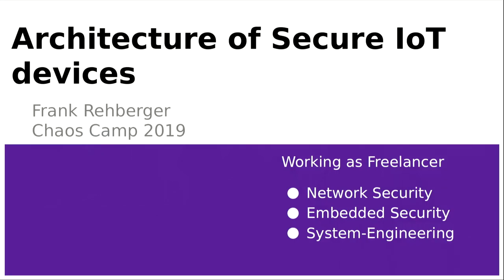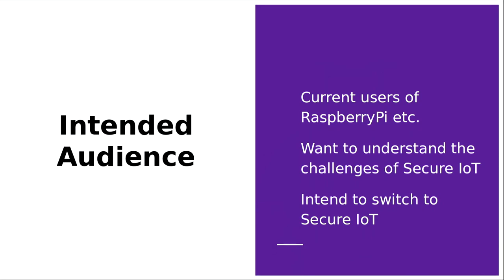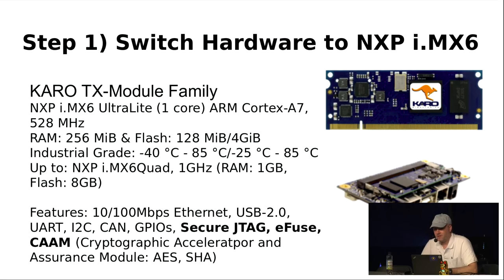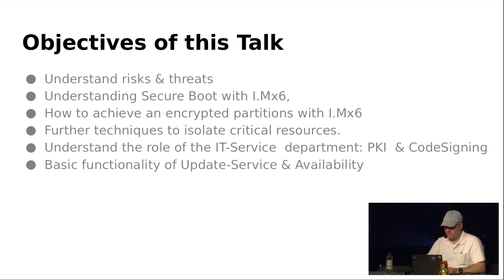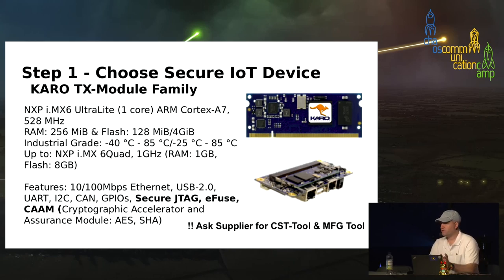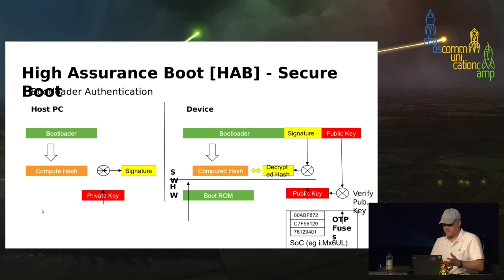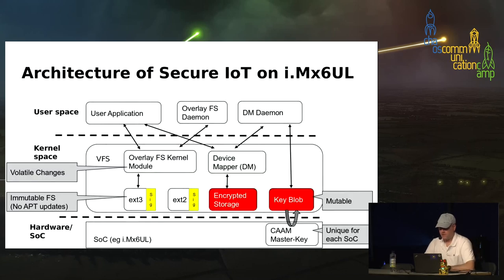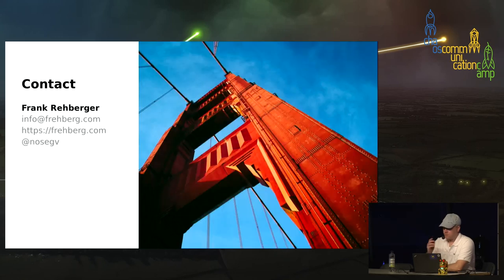Architecture of secure IoT devices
Security by design

This talk will present a secure IoT architecture by design, incorporating secure boot (such as HAB of iMx6), secure update processes, system partitioning and redundancy, system recovery, flash wear-out, and secure remote access,

frehberg